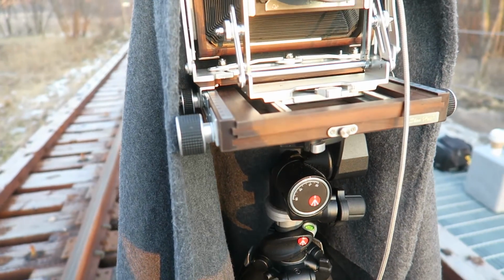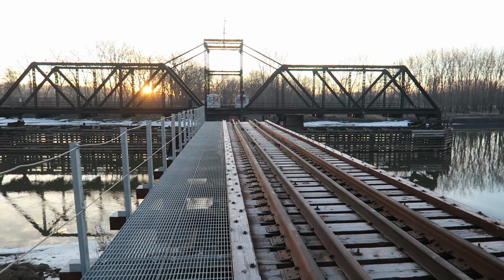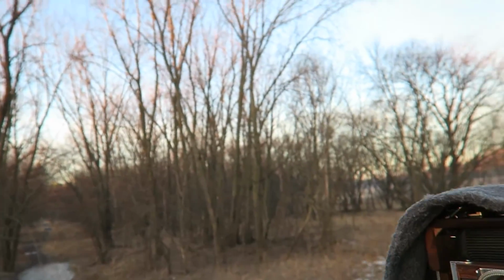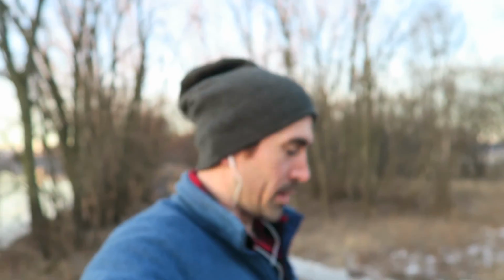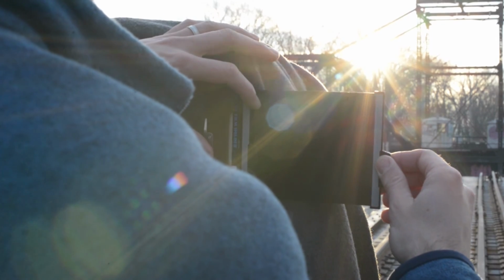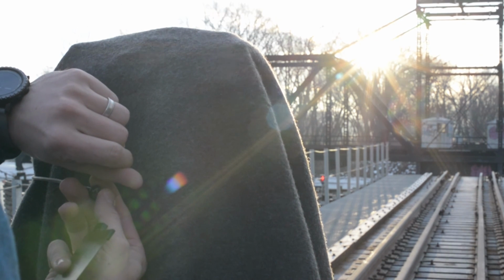Large Format Photography: Train Bridge At Sunrise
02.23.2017  //  Large Format Photography  //  Train Bridge At Sunrise

CAMERA/FILM DETAILS
ShenHao 4x5 TZ45 IIB
Kodak Portra 400
Ilford Delta 100

INFO
Caught a sunrise and decided to do some drone footage and video of my large format set up. I plan to do as many of these as I can.  Let me know if you like the overview of the scene better or would rather see more of the details of the actual setup, exposure, etc.

What ideas do you have for the next video?  Send me a note!

SUPPORT
For your enjoyment, my videos no longer have ads directly enabled by me. From time to time, I may choose to use content under copyright which YouTube may choose to monetize. If you found this content useful, consider donating to help support film/development costs.

ABOUT ME
Hello I'm Eric.
I shoot a lot of large format and medium format photography.
This channel is dedicated to sharing those adventures with you.